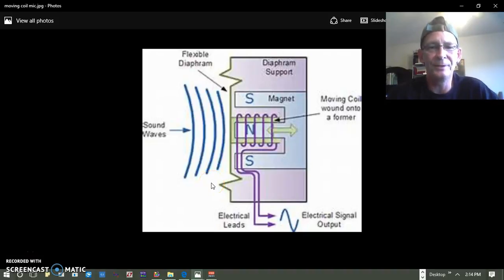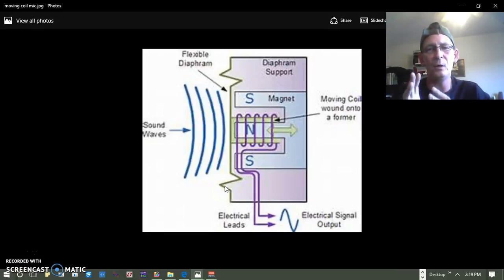Microphones 13 ; Dynamic Mic Transducers 2